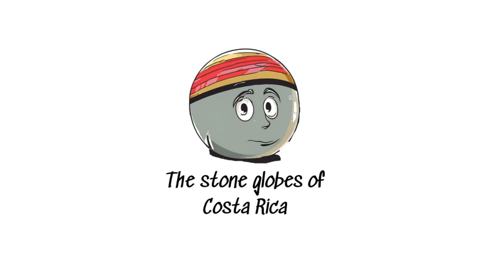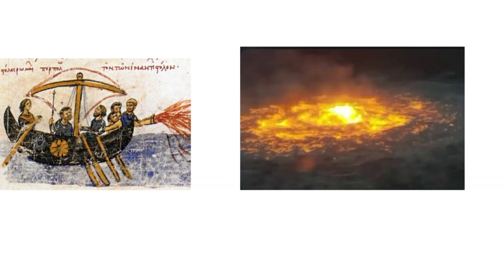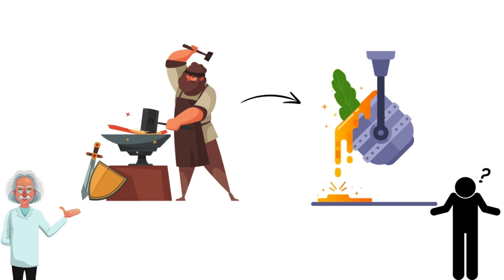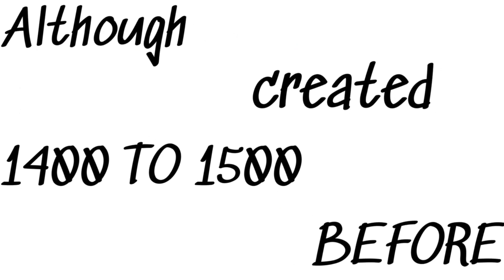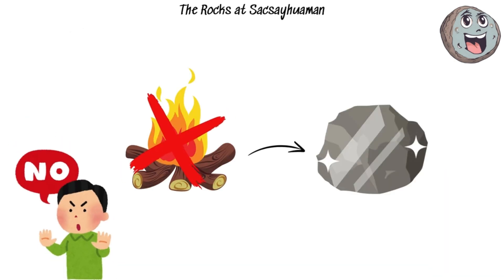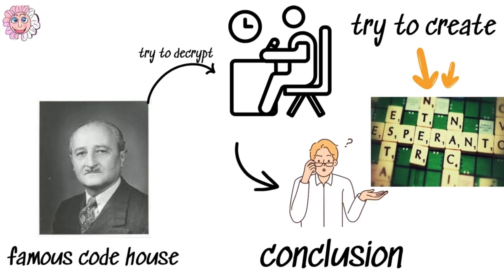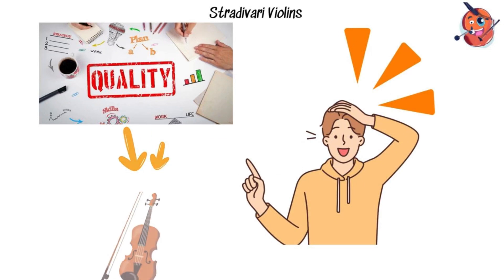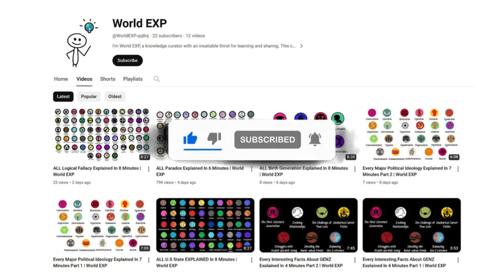TOP 10 Oldest Technologies Scientists Still Can’t Explain Explained In 15 Minutes| World EXP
TOP 10 Oldest Technologies Scientists Still Can’t Explain

Discover the mysteries behind the world's oldest technologies that continue to baffle scientists. From ancient engineering marvels to mysterious artifacts, we explore the top 10 technologies that remain unexplained. Dive into the enigma of advanced techniques and tools from ancient civilizations that challenge our understanding of history. Join us as we uncover the secrets behind these timeless wonders and ponder how they were created without modern science.